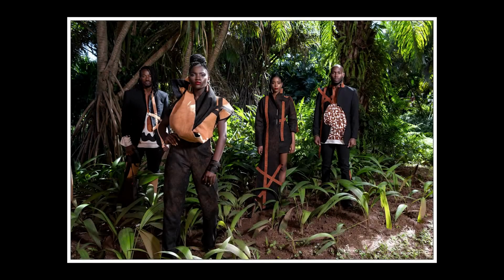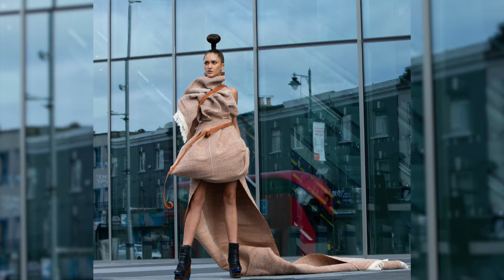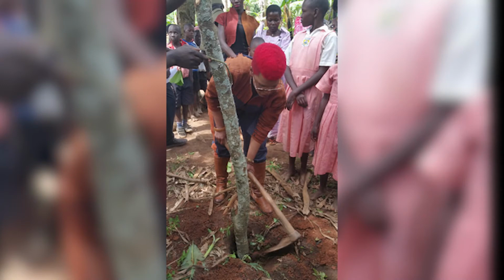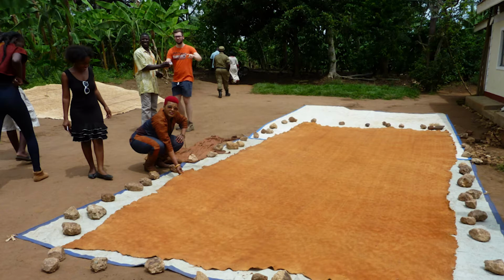TMR Modern Barkcloth - Jose Hendo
This episode is a conversation with Ugandan born, London based artist and eco sustainable designer Jose Hendo about her specialised knowledge and experience in working with barkcloth - the world’s oldest textile made by man. We discuss how deeply connected she is to this resource and the impact it has had on her career and personal life not to mention its historical cultural significance to the people of Uganda.

Jose is committed to the education and preservation of this cultural cloth and has been instrumental in developing two initiatives - Bark 2 the Roots (B2BR) and the R3 campaign ( Reduce, Reuse, Recycle).  We discuss how her designs are not only a reflection of her cultural influence (Ugandan/British) but how they serve as a reminder to preserve heritage and our environment.

For more information on our guest:

José Hendo is a Ugandan-born British eco-sustainable designer who takes a fresh approach to fashion design, challenging the throwaway culture. José Hendo has won multiple awards. She promotes the use of organic, eco- textiles and recycled materials to create unique often avant-garde garments and accessories for both women and men. She supports ethical values and the environment. She chooses to work extensively with barkcloth. In 2014, José Hendo launched an initiative called BARK TO THE ROOTS (B2TR). She is now connected to the Bukomansimbi Organic Tree Farmers Association (BOTFA) in Uganda who have preserved this heritage of making cloth.

Collections produced by the label are inspired by a mixture of José’s African heritage and British influence. Barkcloth features in all collections, used innovatively alongside other organic fabrics such as organic cotton, silk, hemp, bamboo, end-of-line fabrics such as linen, wool or denim and upcycling. Garments are produced at the design studio, ‘José Original Ltd’, situated in London.

The podcast is independently developed and produced.  It is through your support that will help us continue to create meaningful and impactful content.